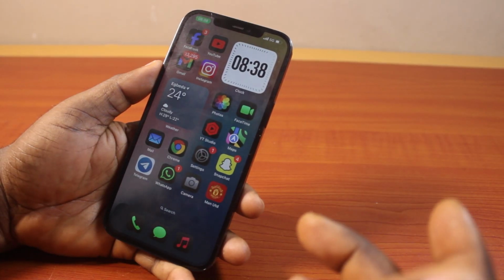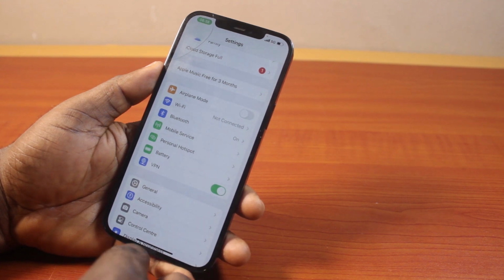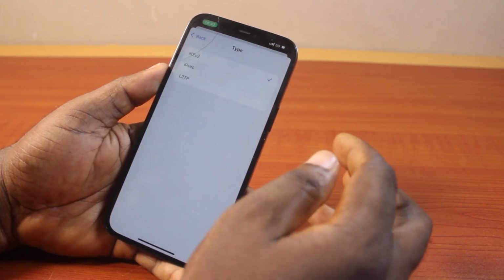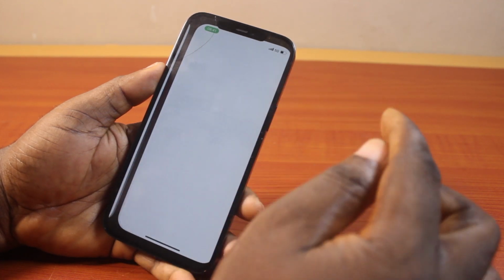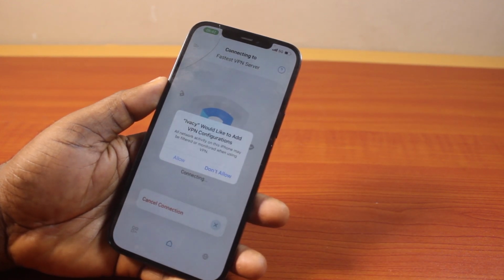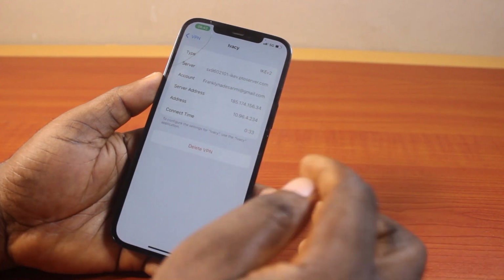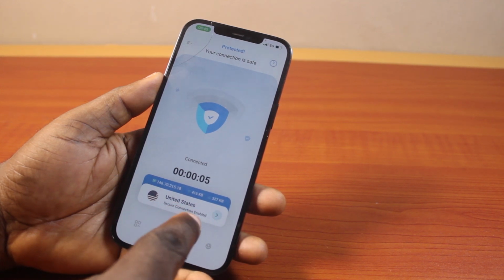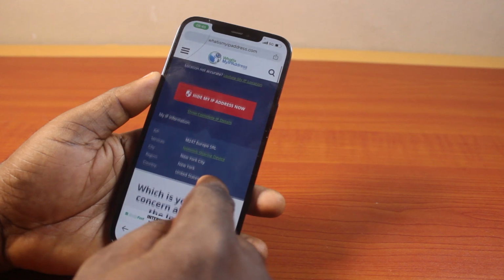How to Install and Use VPN on iPhone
Cheap iPhone
Cheap Samsung Phone
Cheap Apple Watch
Cheap Digital Camera
Cheap YouTube Microphone
Cheap MicroSD Card